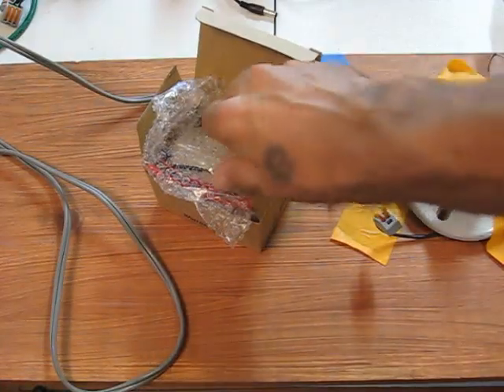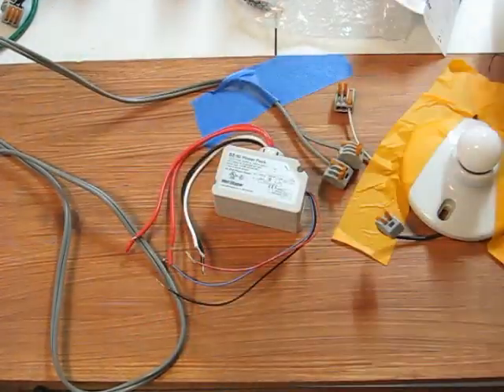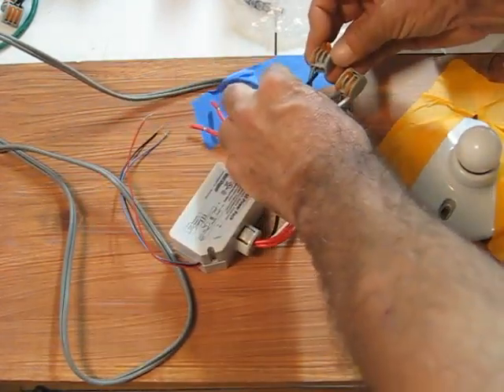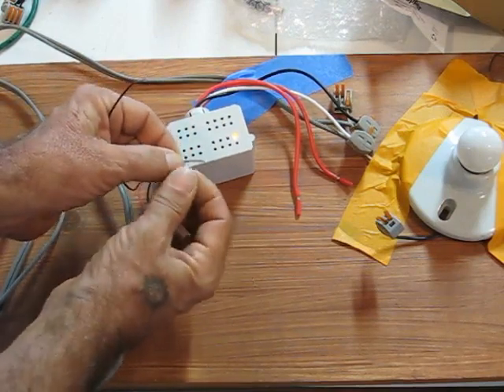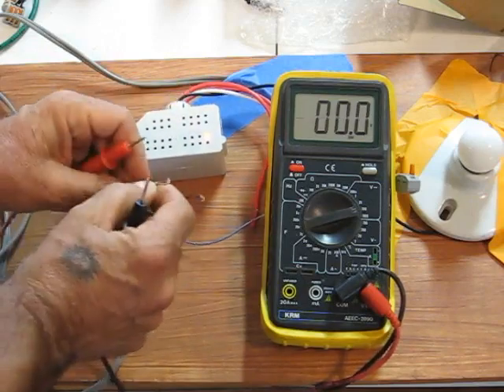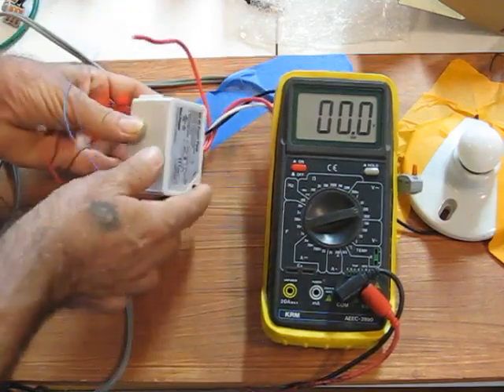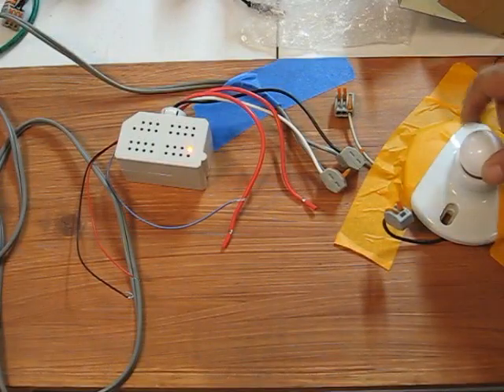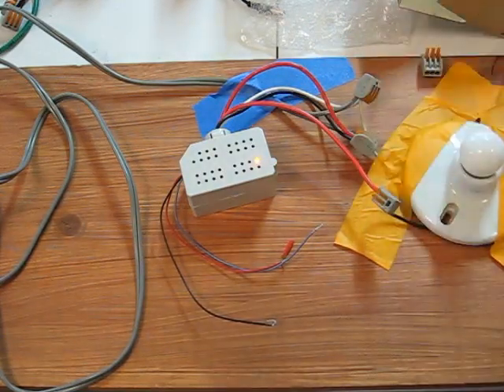Testing a BZ-50 WattStopper Power Pack BZ50 Simple check out test - Lighting Controls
The BZ-50 is comprised of a Relay with Line-Voltage Contacts and a 24 Vdc Power Supply enclosed in a simple unit.  The Direct Current 24 Volt supply features short-circuit and overcurrent protection; so, hard to damage.  The 225 mA 24V DC supply is used to power sensors and control equipment and a DC voltage applied to the Blue Wire causes the Line-Voltage Relay Contact to close.  An LED indicator shows the power-packs status